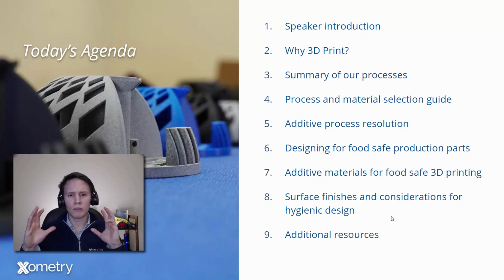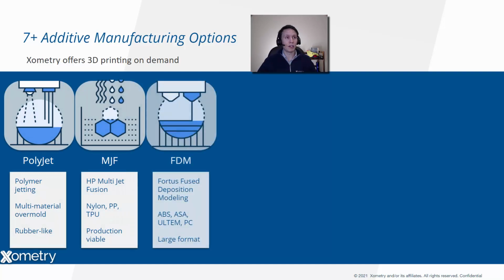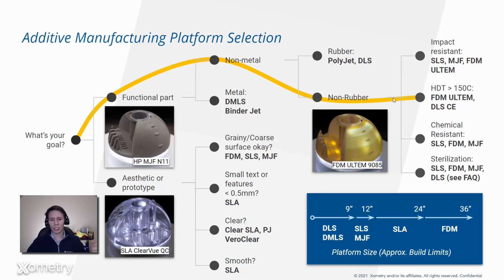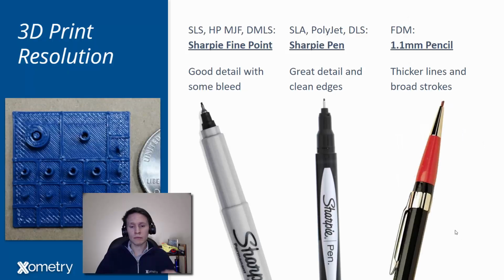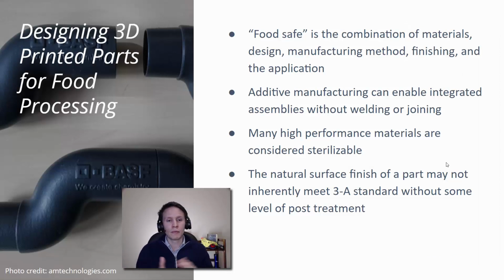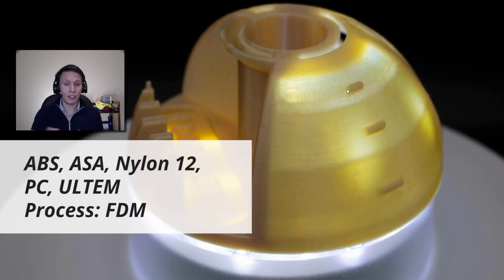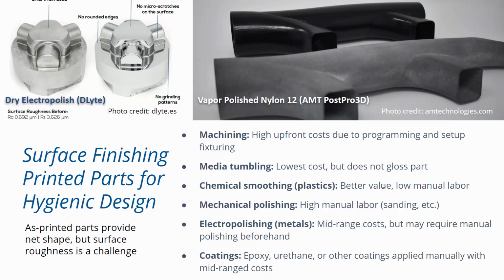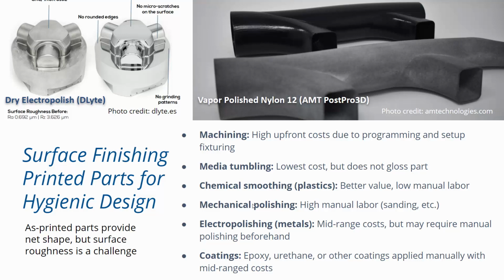Additive Manufacturing in the Food Industry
Join Greg Paulsen as he provides an introduction do different 3D printing processes and where they can apply within the food industry, and food processing needs. Greg explores the strengths of 3D printing while giving a candid view of the challenges with qualifying prints for hygenic design. This includes a summary of materials that can be sterilized as well as novel surface finishing such as chemical vapor smoothing.